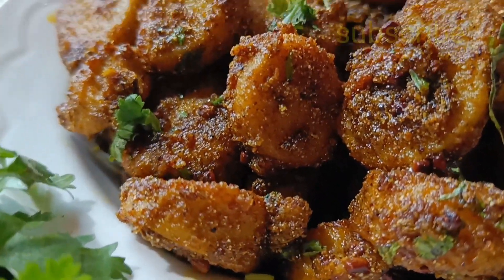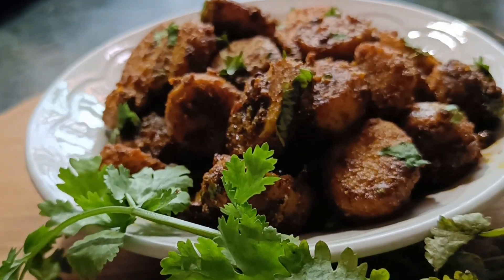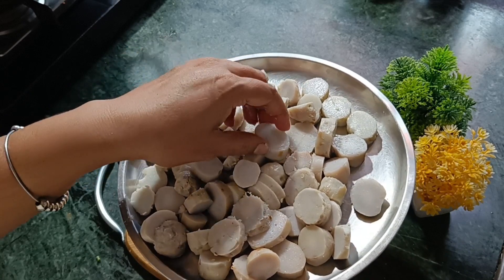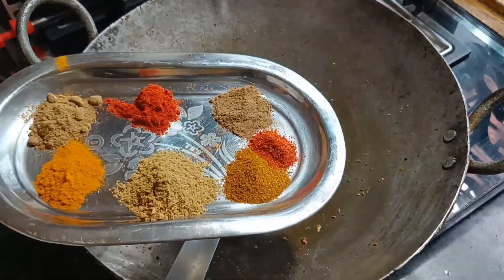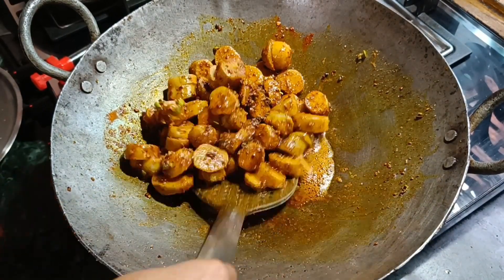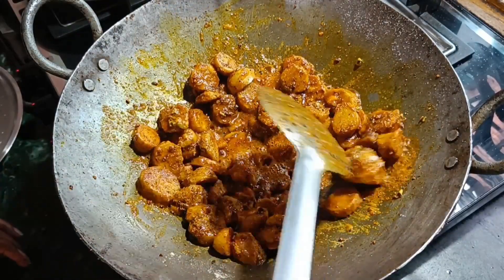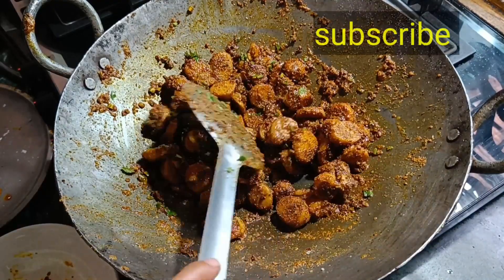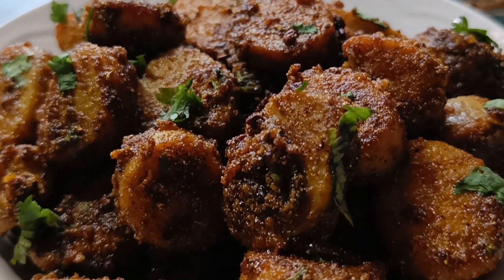आज से पहले आपने कभी नहीं बनाई होगी अरबी की इतनी नई आसान और स्वादिष्ट रेसिपी Arabi fry new recipe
Ingredients
taro roots (ghuiya)
oil
carom seeds
Fenugreek seeds
asofateida
green chili
chaat masala
turmeric powder
coriander powder
garam masala
red chili powder
dry mango powder
kashmiri red chili powder
salt 🧂
gram flour
rice flour
coriander leaves